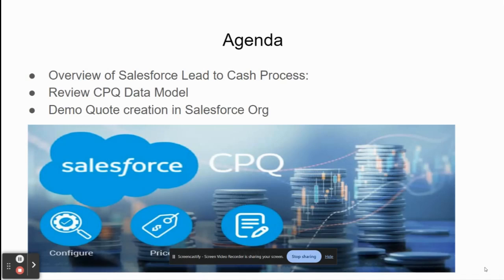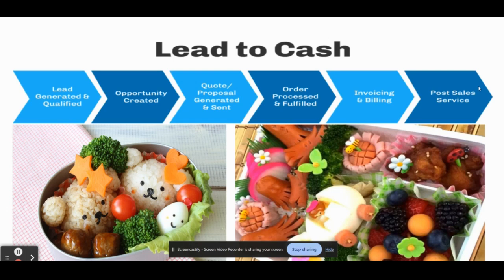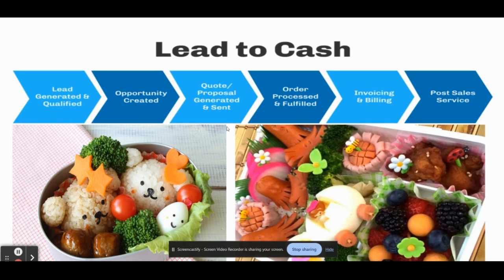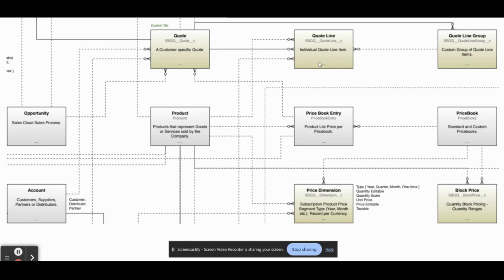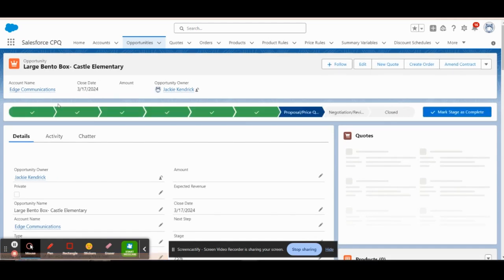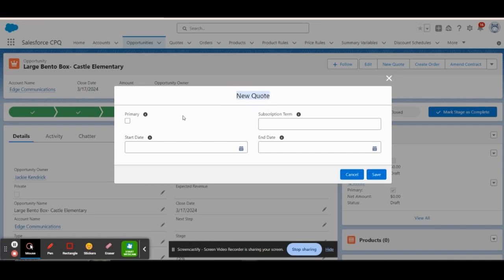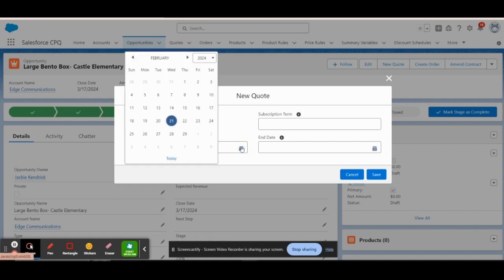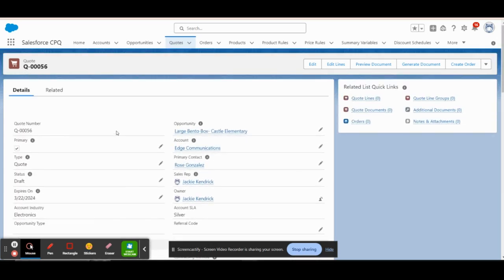Salesforce CPQ Training: Lesson #2 Lead to Cash